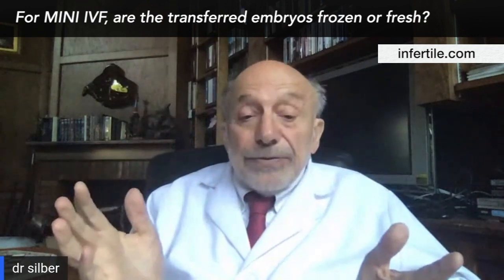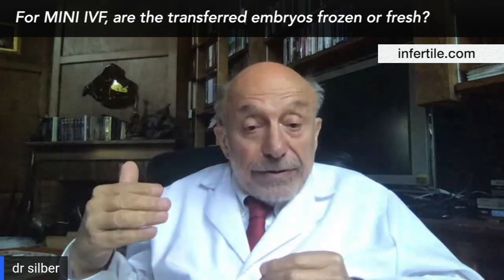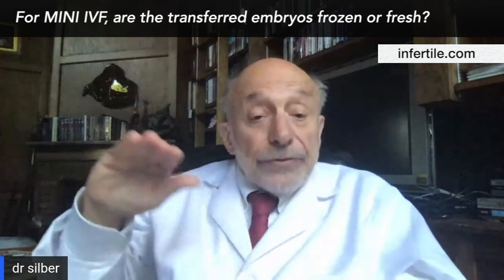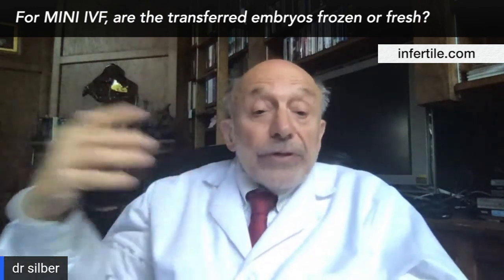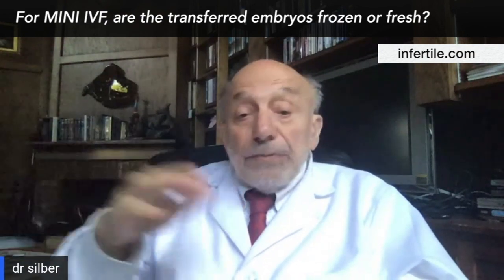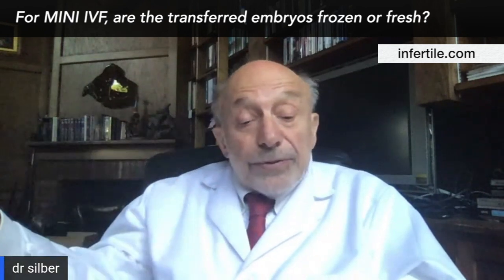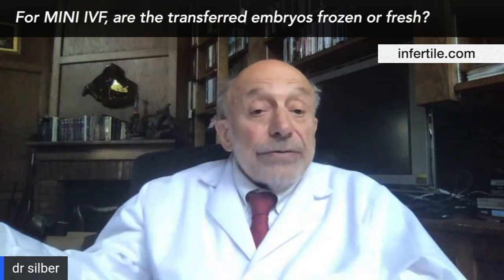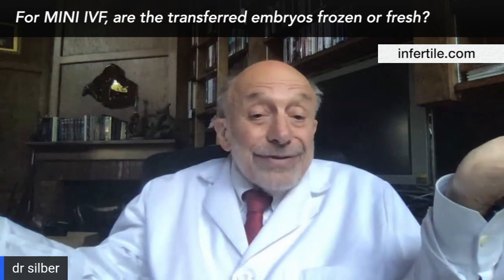FB Live Viewer Question: MINI IVF embryo transfer frozen or fresh?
Dr. Sherman Silber of Infertility Center of St. Louis answers a viewer question from a Facebook Live broadcast.